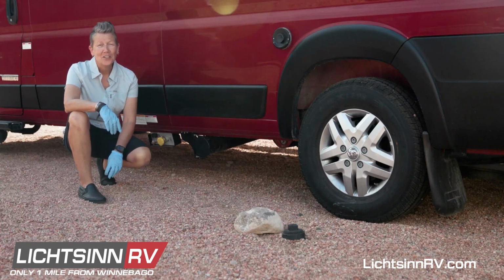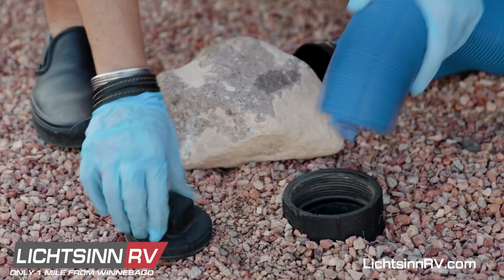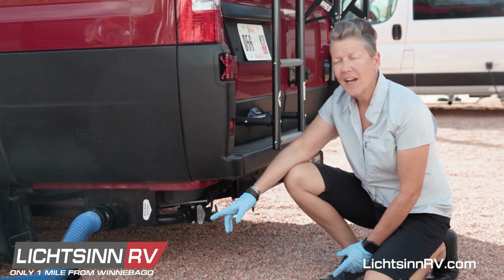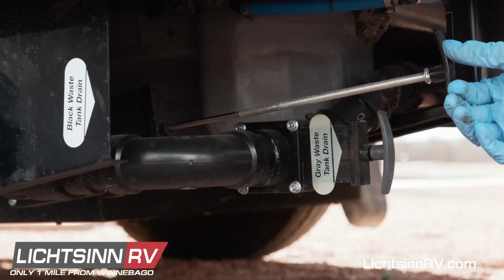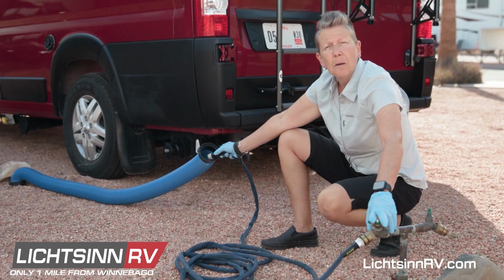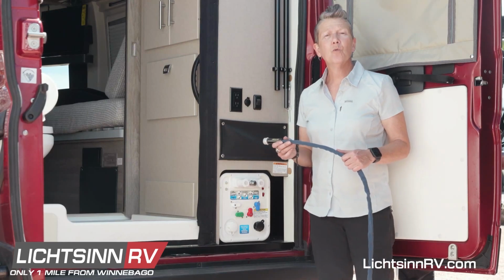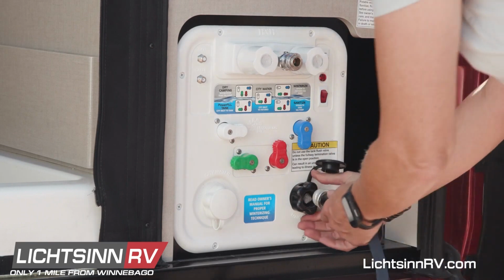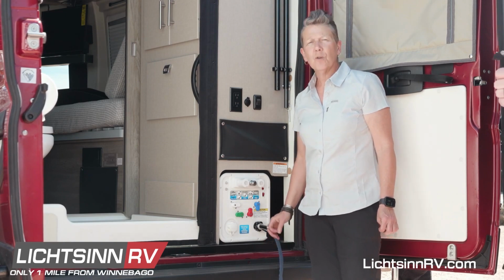LichtsinnRV.com - Dumping Travato Black and Gray Tanks & Flushing Black Tank